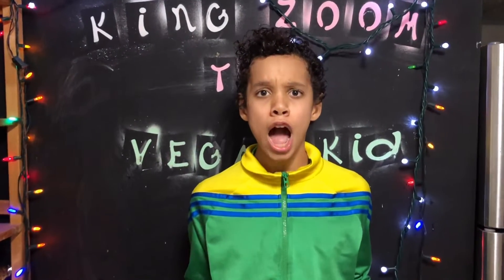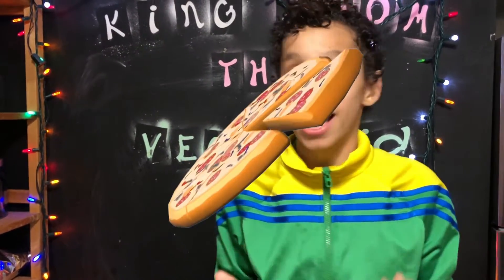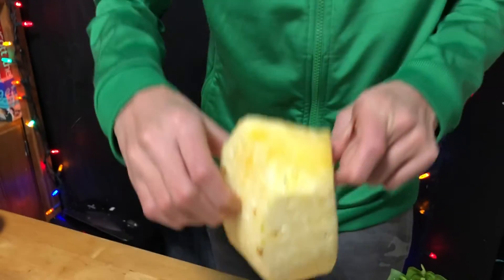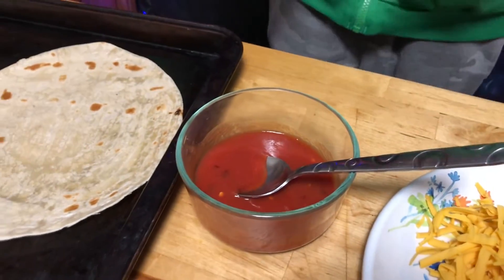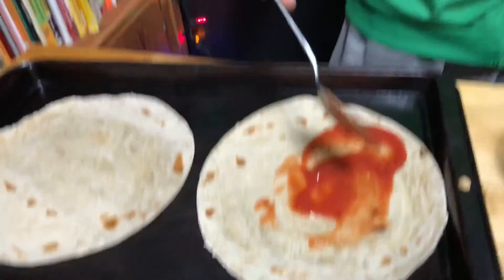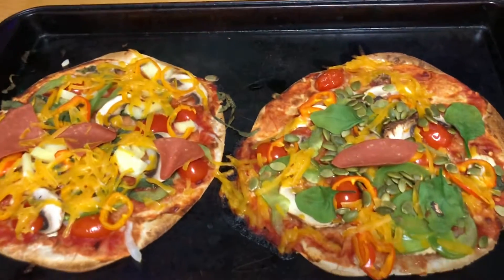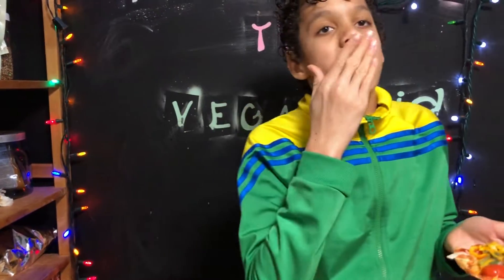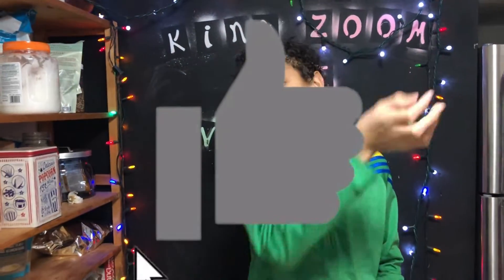Monday Munchies Season 1 Episode 10 Impressive Vegan Pizza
King Zoom Makes Pizza!